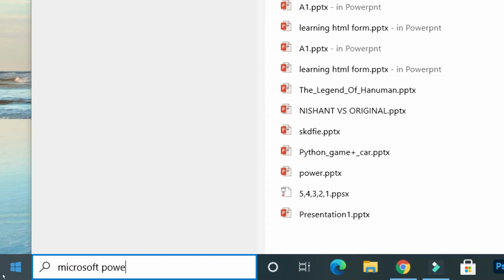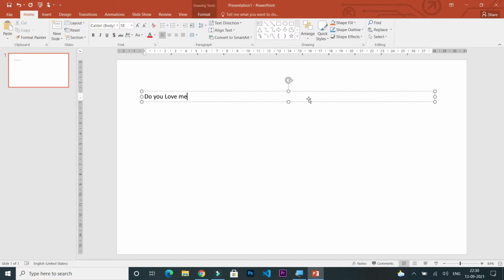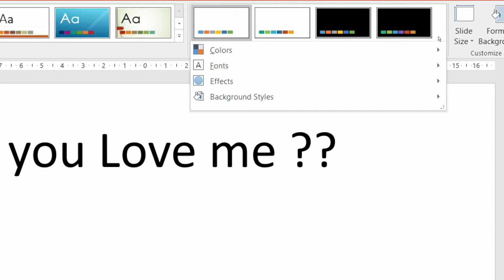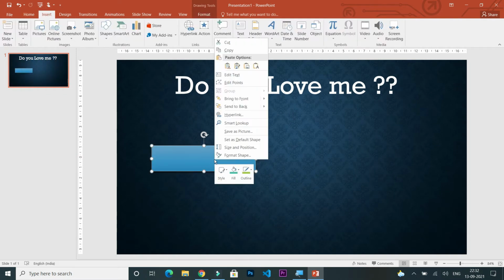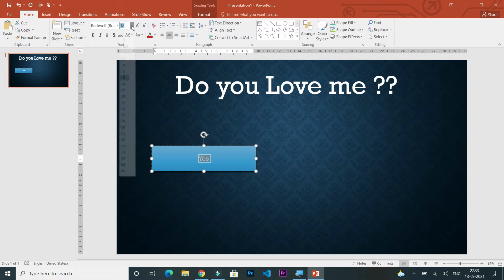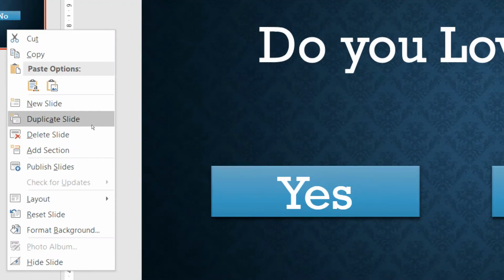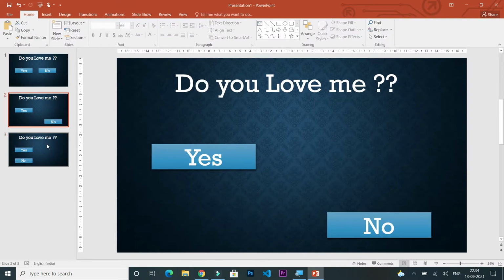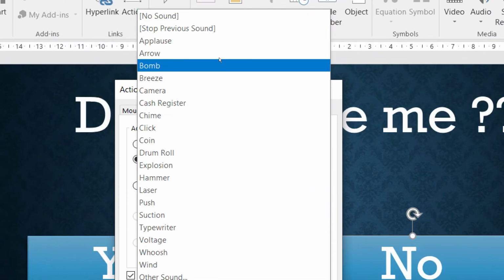This is Also Possible in PowerPoint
Ashwin Art's and Technology,
Computer trick & tips,
Windows,
Technology,
Computer Technology,
Laptop Technology,
PowerPoint user must see,
Microsoft,
Microsoft Windows,
PowerPoint,
Microsoft PowerPoint,
Full Tutorial of Action Tab in English.